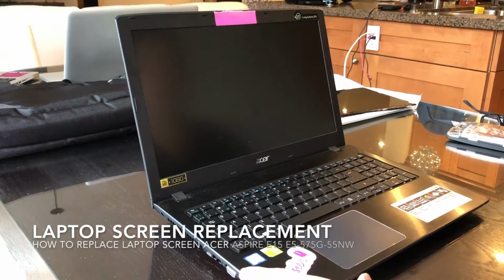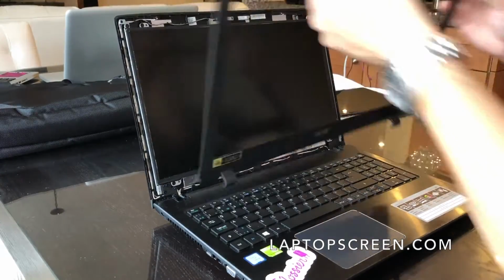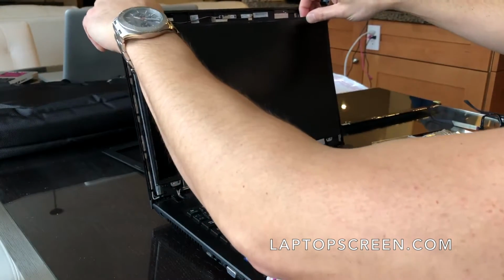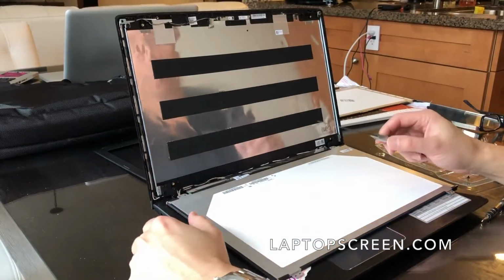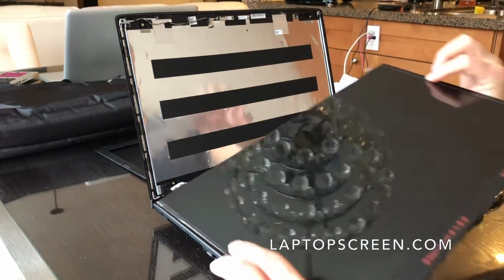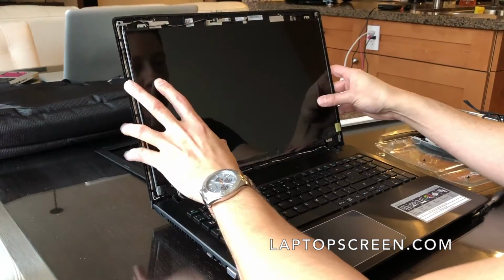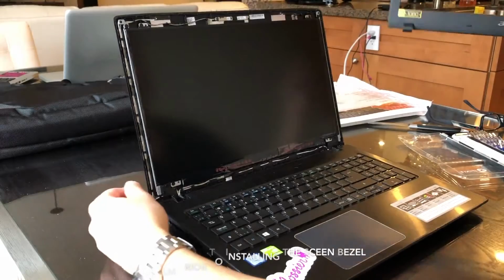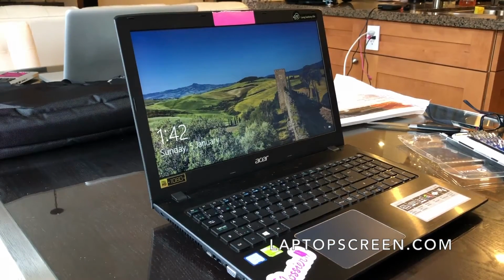Laptop screen replacement / How to replace laptop screen Acer ASPIRE E15 E5-575G-55NW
was were I found a replacement screen for a good price to repair this damaged laptop.  Finding the right part using the laptop's model number was very easy and the shipping options were great, allowing me to get the display in just a couple of days.  As you can see from the video the installation was quite easy - took me roughly 20 minutes start to finish.